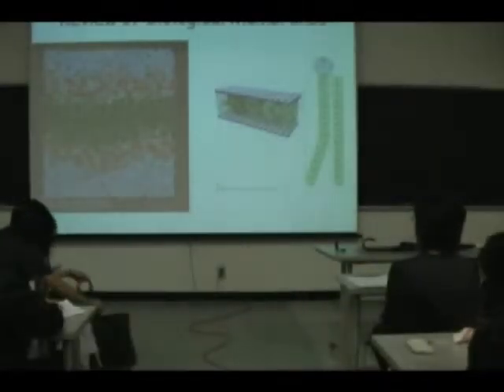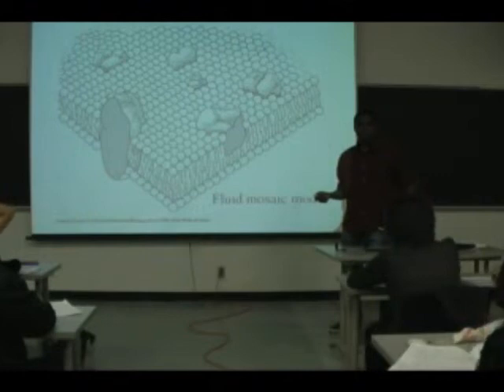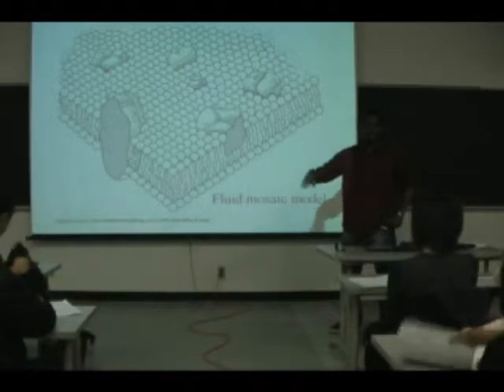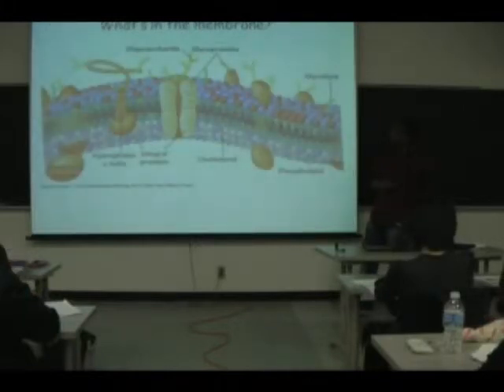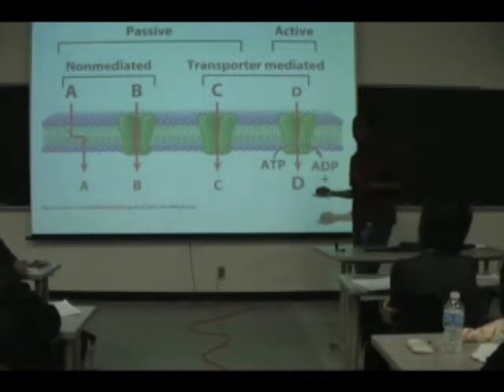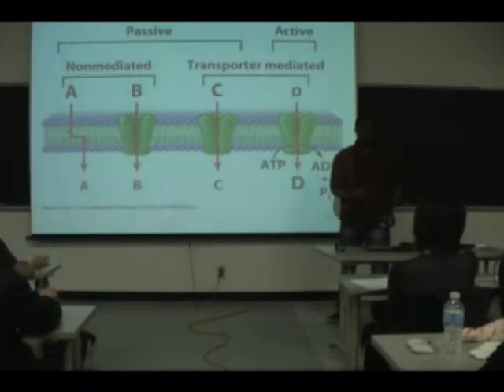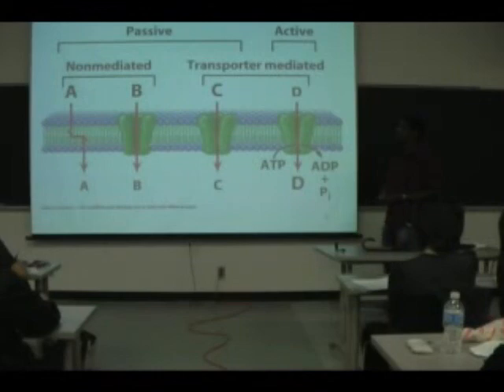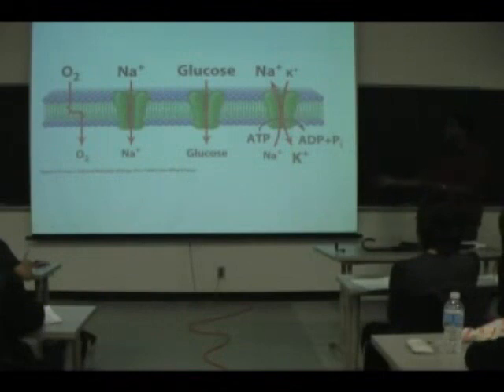Biomembranes part I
A lecture given to an advanced Cell Physiology Class at Concordia University.